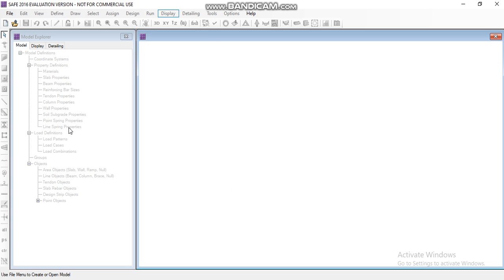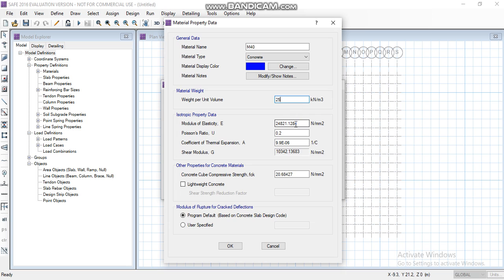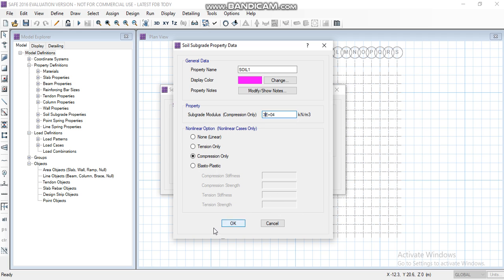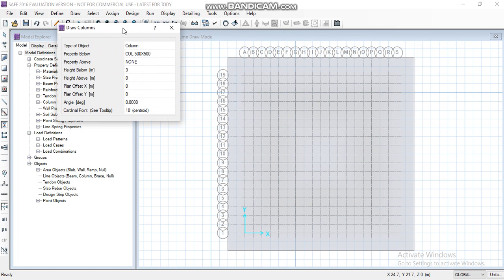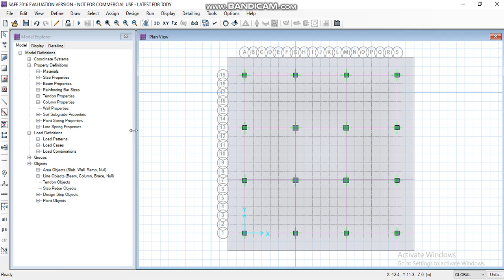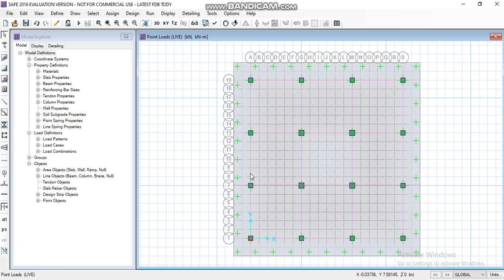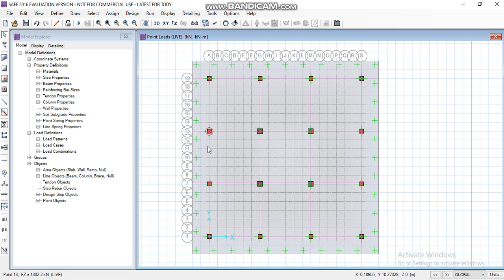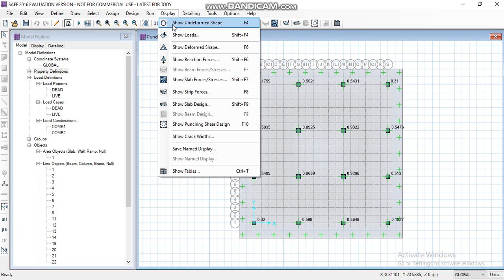Foundation Design- Project assignment for Skyfi Labs online course - by Akula Amulya